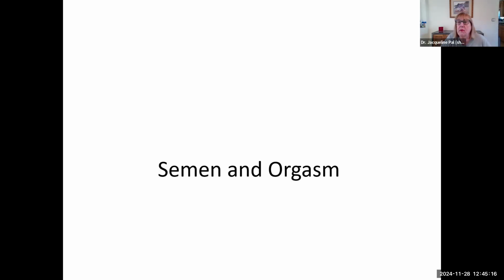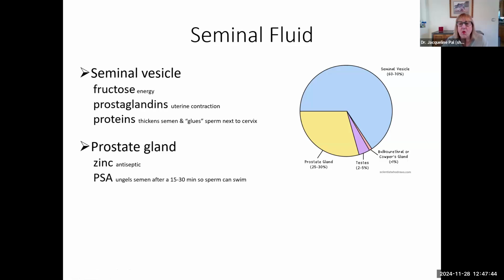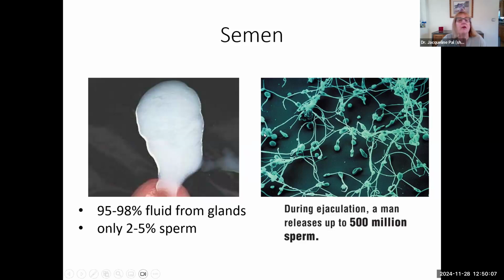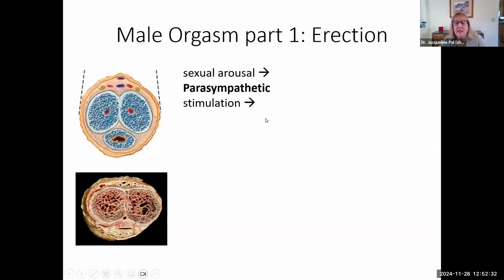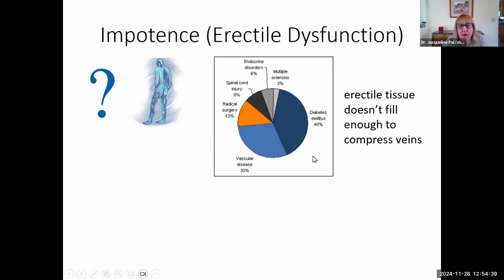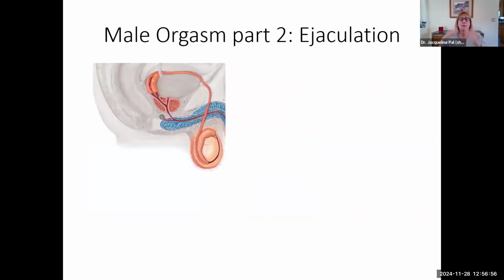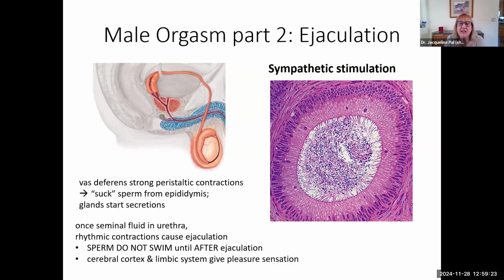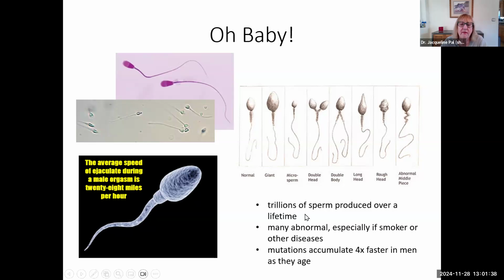hbio20d semen and orgasm 17 min